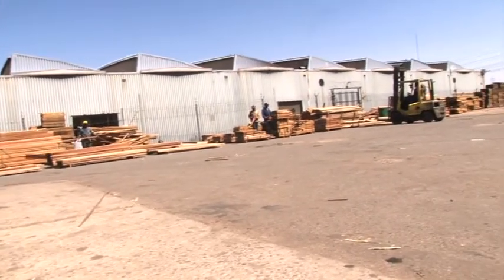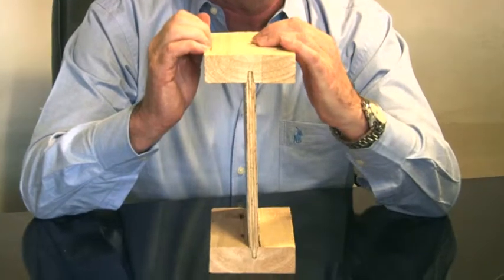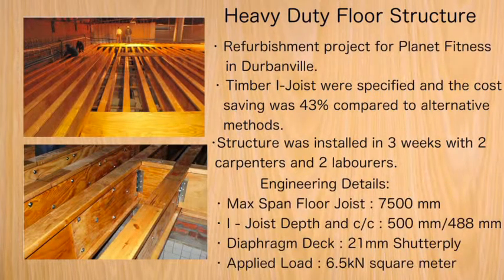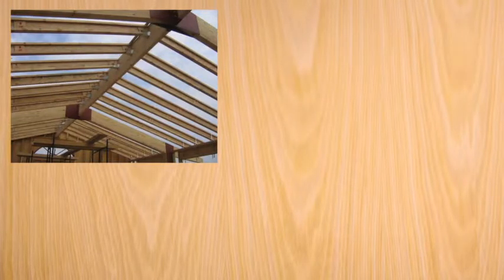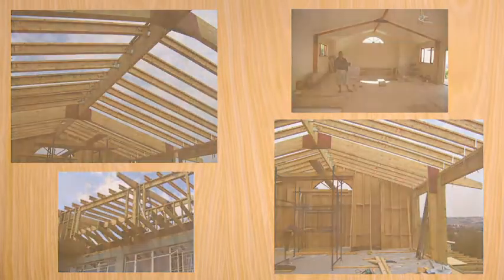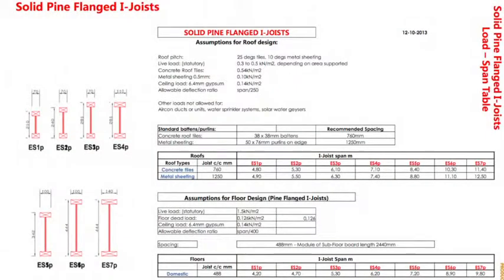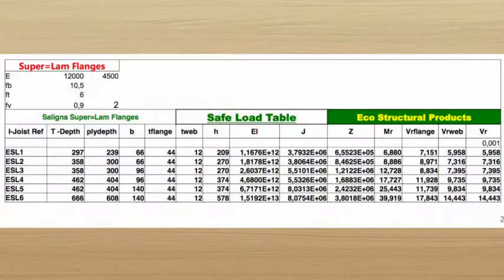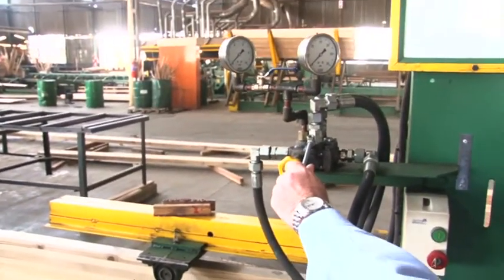140741 Alternative Technologies - I–Joists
This programme is validated for CPD credits, as per ECSA's policy. (0.1 credits in Category 1)